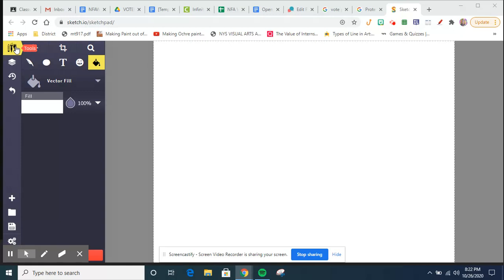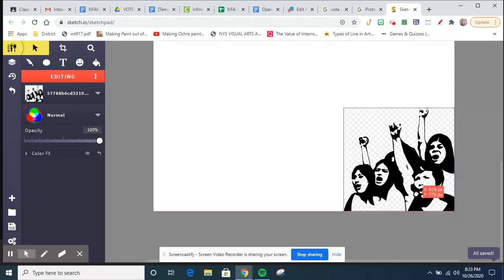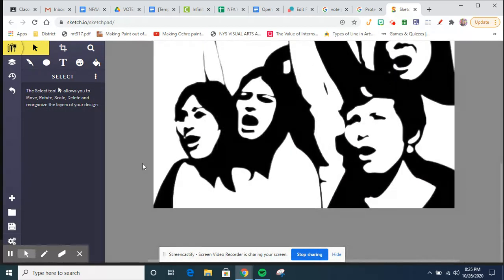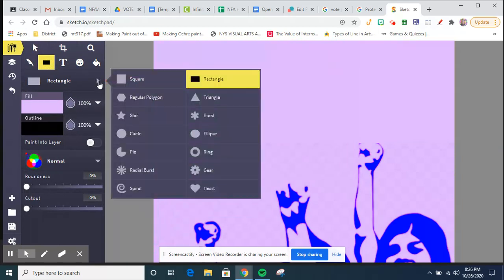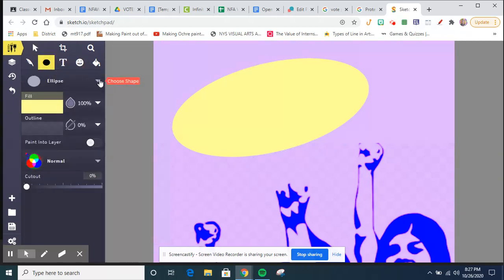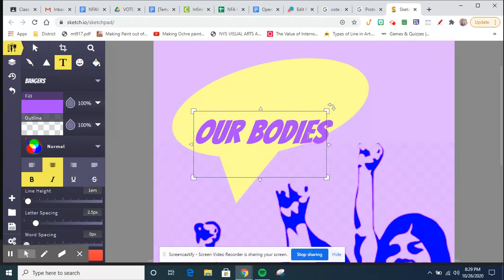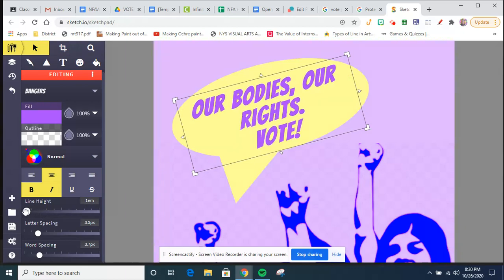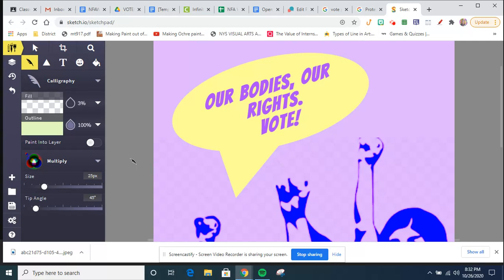How to Use Sketchpad To Make A Political Art Poster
Learn how to use the web based photo editing site Sketchpad to make a political art poster.